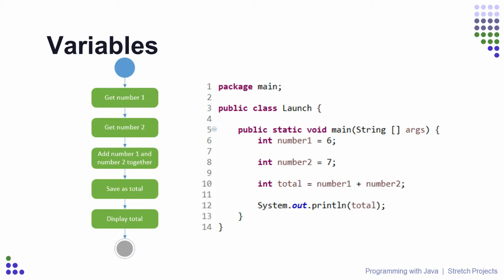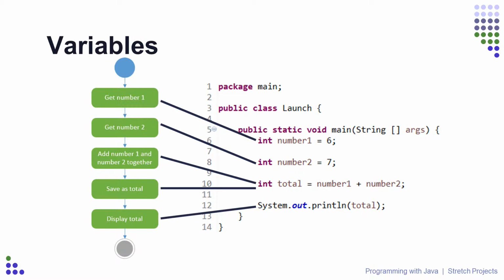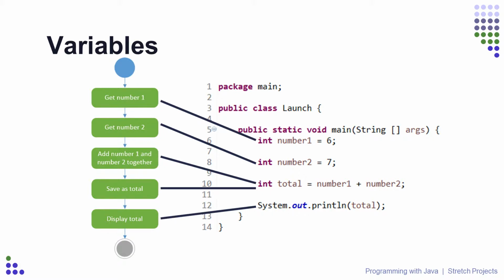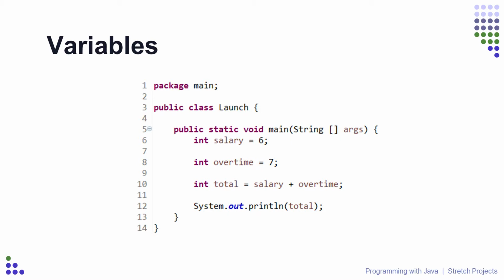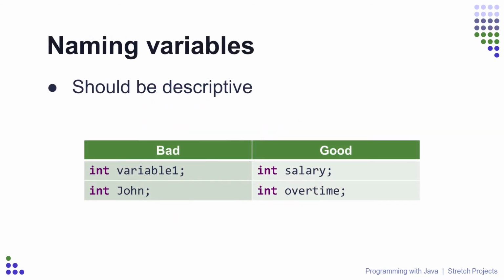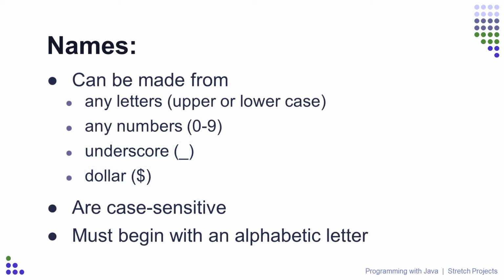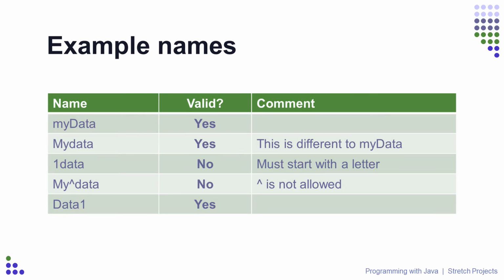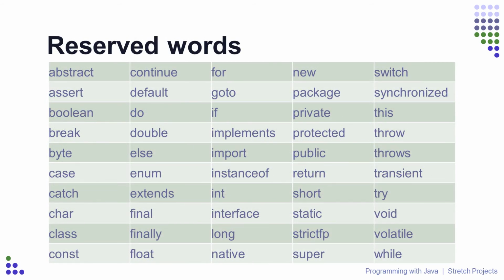Learn Java: 4 Variables